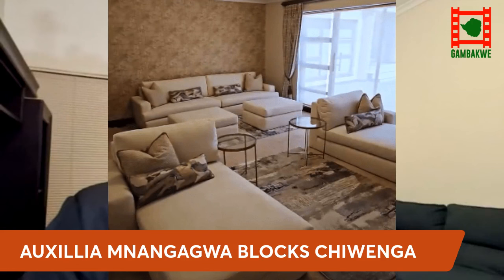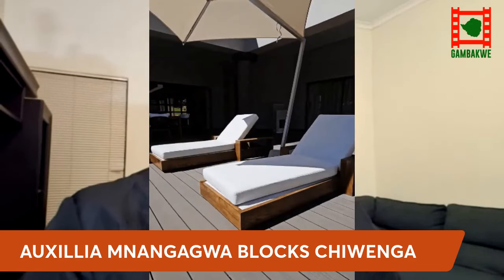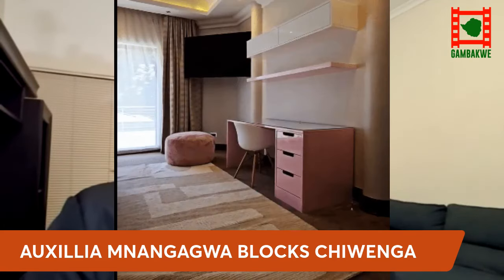Wicknell Chivayo shows off his massive Harare manison